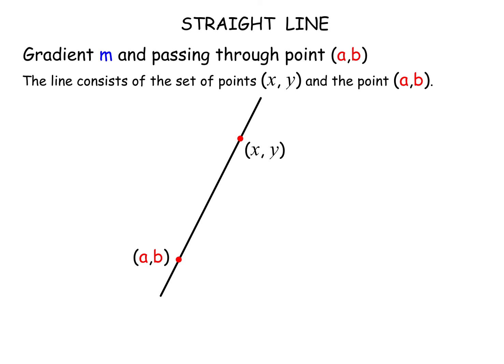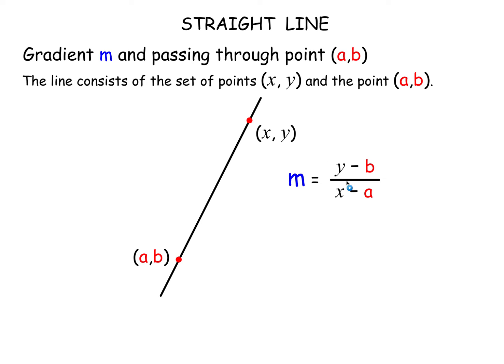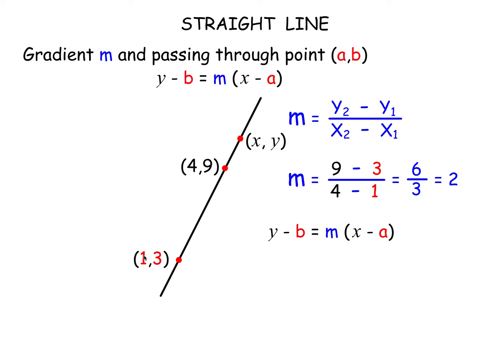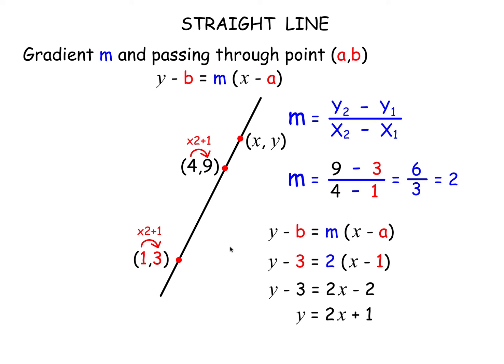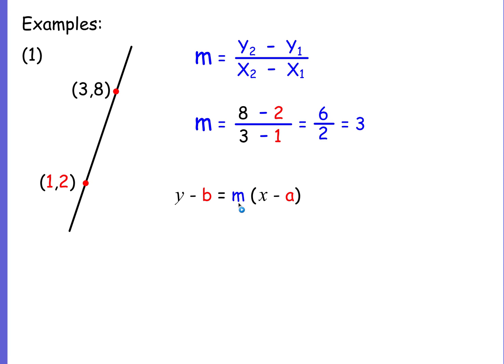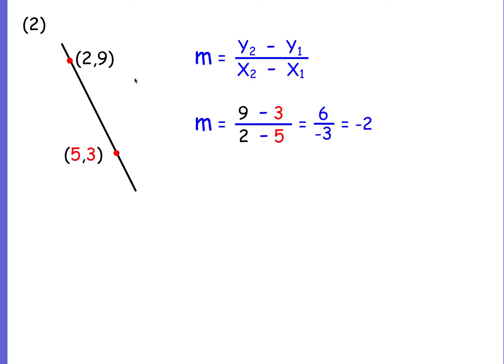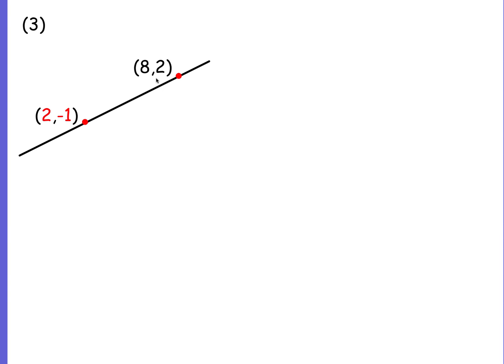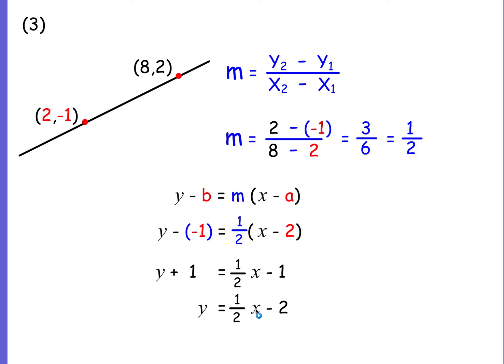Straight Line 3of5 y-b=m(x-a)